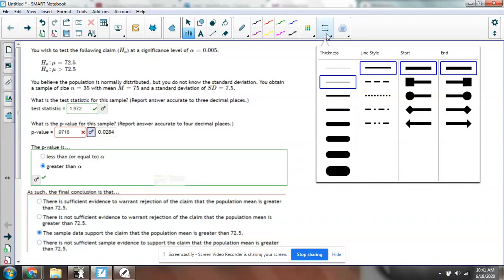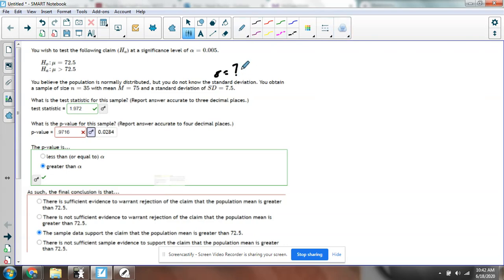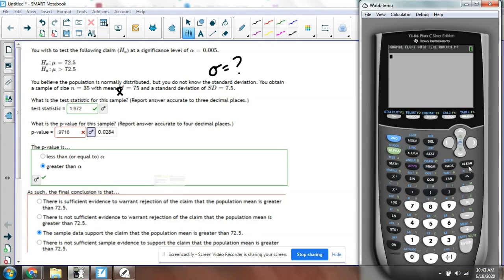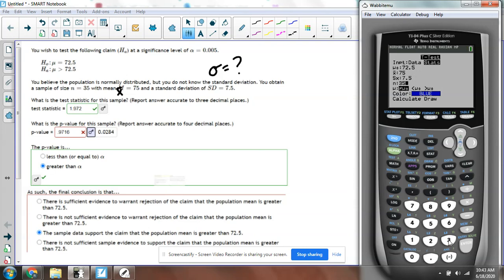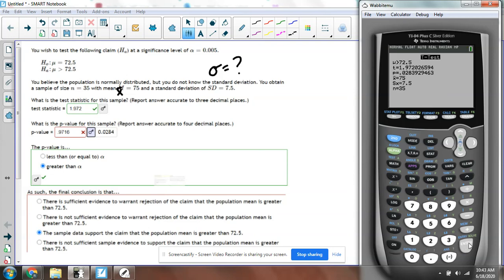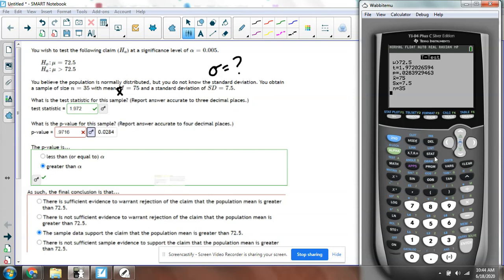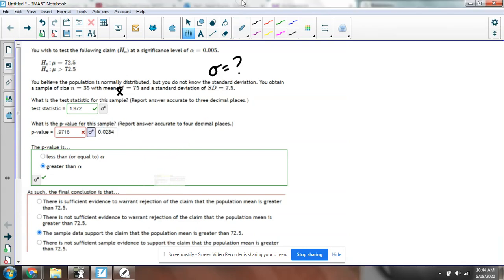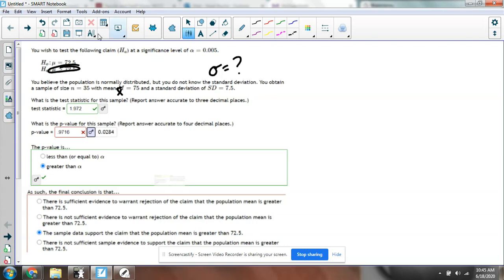MAT130/131: Chapter 9 - Hypothesis Test with Means ex. 2